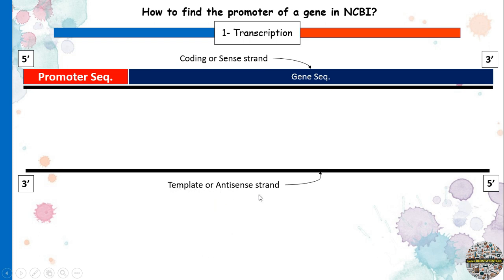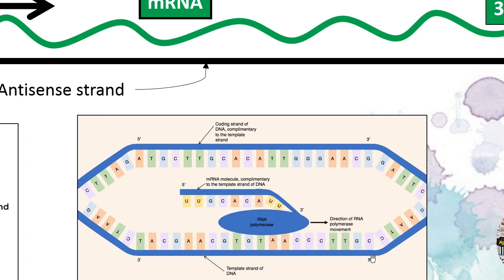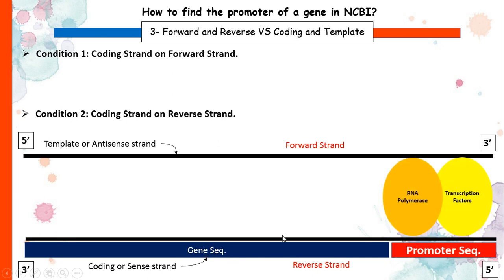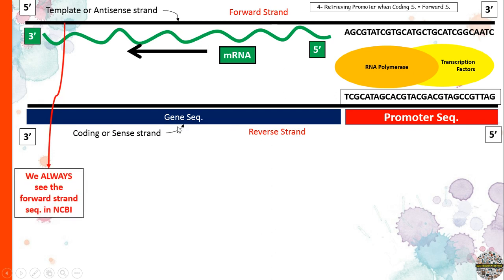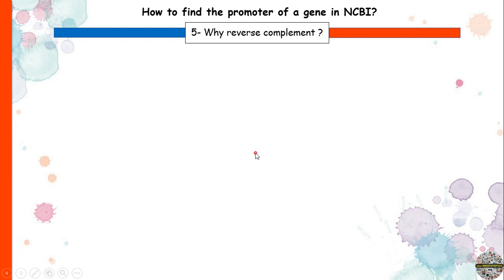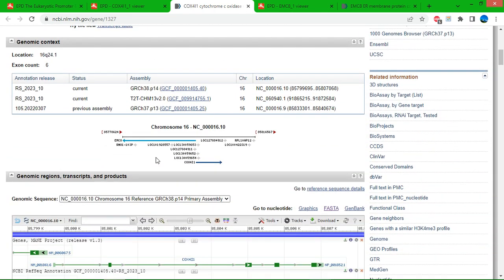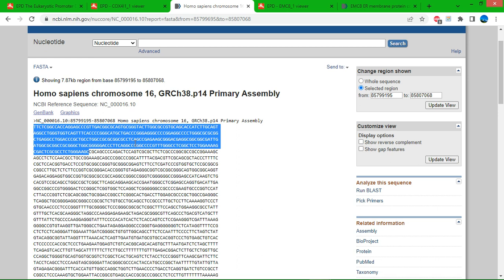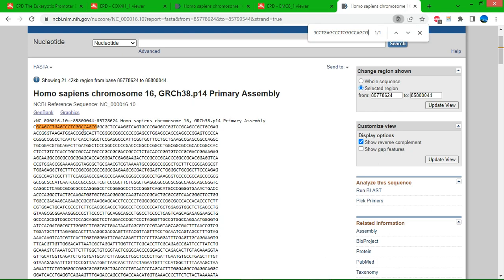How to retrieve the promoter of a gene on the FORWARD or REVERSE strands? With practical examples.